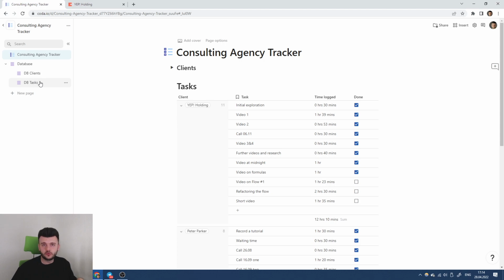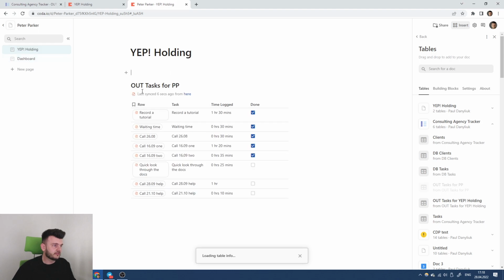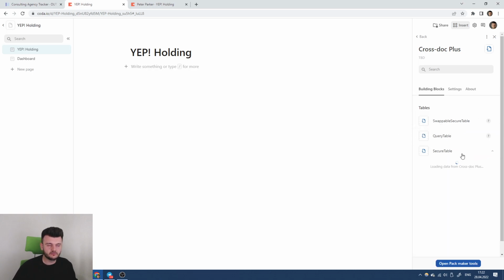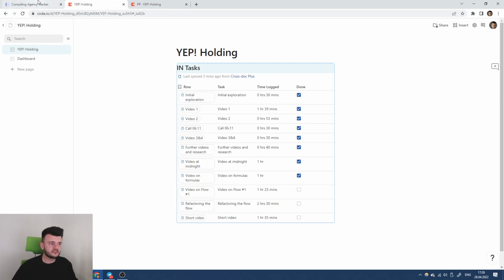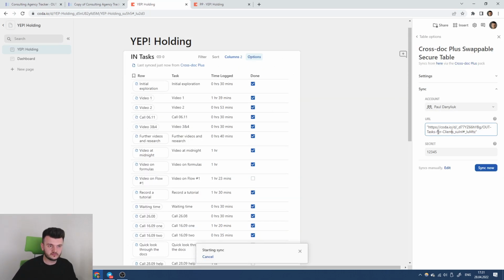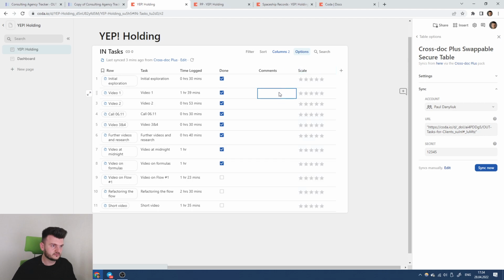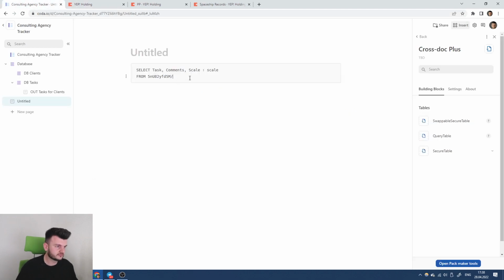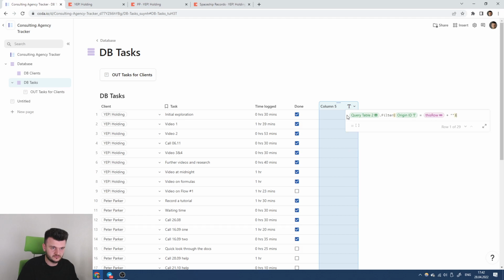PREVIEW: Cross-doc Plus — An opinionated version of Cross-doc by yours truly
Disk space ended abruptly but I basically showed everything. Forgot to say bye :)

Time codes
0:00 Intro
4:00 Problems with stock Cross-doc
9:03 Row-level security
15:46 Swappable data source
21:03 Query Tables that merge sources